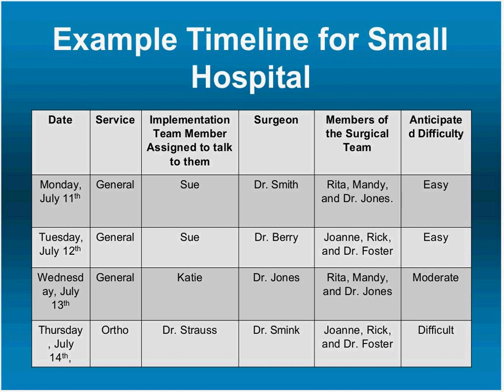Small Hospital Planning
This video clip explains how to plan your implementation in a small-sized hospital.